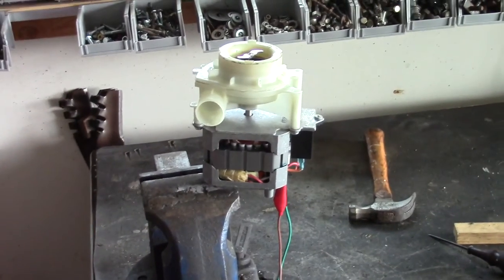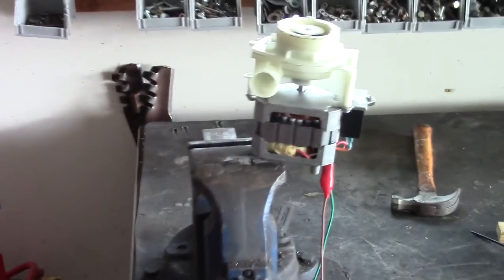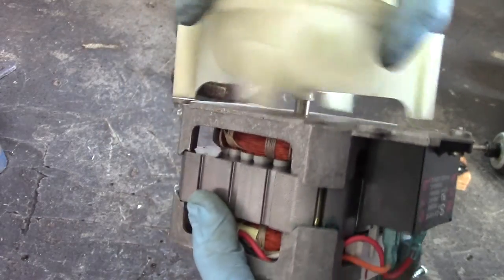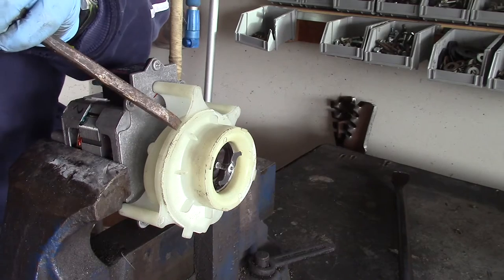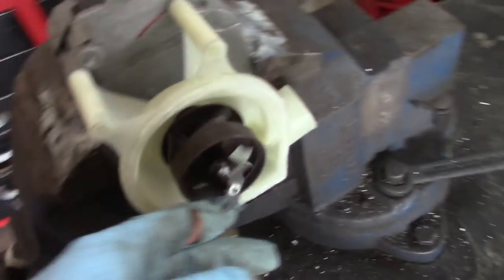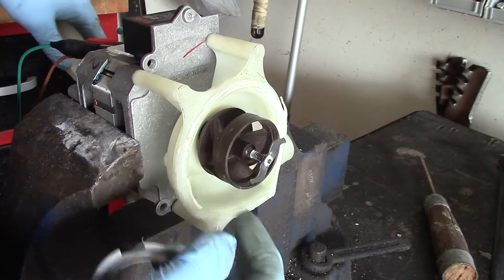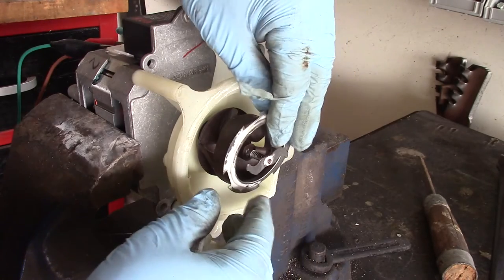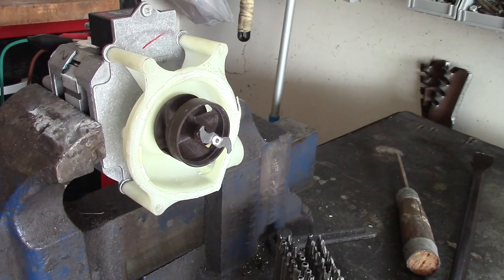GE Dishwasher Why The Pump Fails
In this video I take apart a GE dishwasher pump that was making a loud grinding and rattling noise.  By looking at the inside of the pump housing I detect my problem.